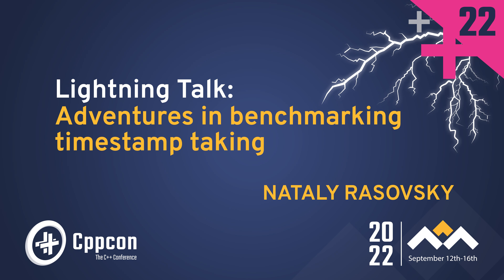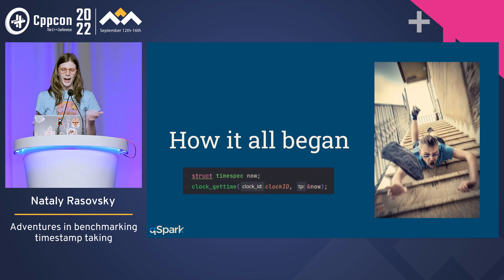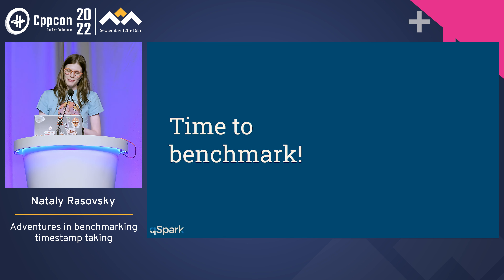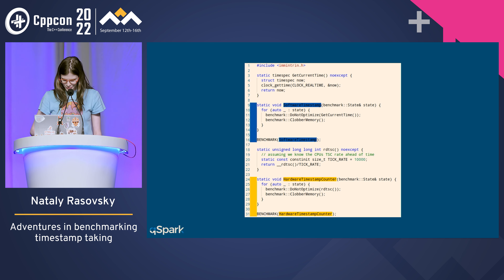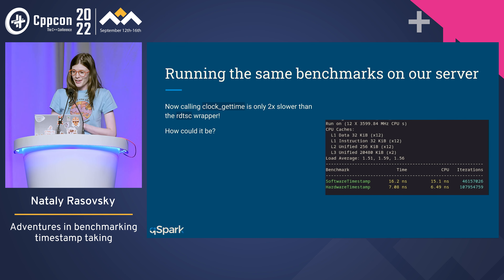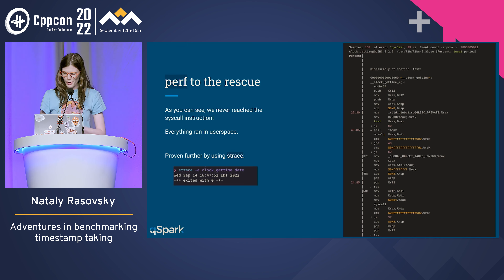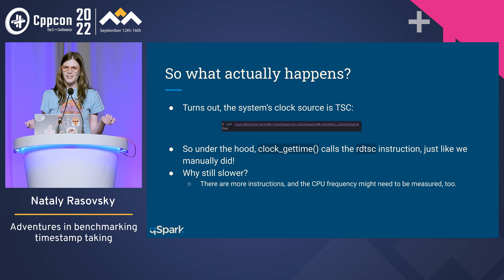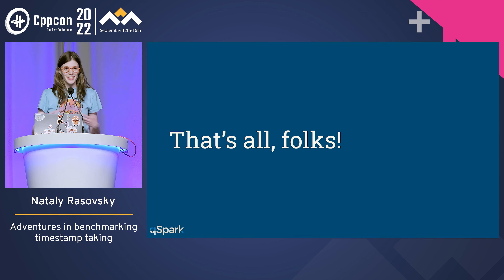Lightning Talk: Adventures in Benchmarking Timestamp Taking in Cpp - Nataly Rasovsky - CppCon 2022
Lightning Talk: Adventures in Benchmarking Timestamp Taking in C++ - Nataly Rasovsky - CppCon 2022

Different timestamp taking methods take different amounts of time to run. Here's the story of how I spent an afternoon panicking over syscalls in our latency critical path, and instead ended up discovering how timestamps work on Linux, with a lot of benchmarking and some profiling on the way.